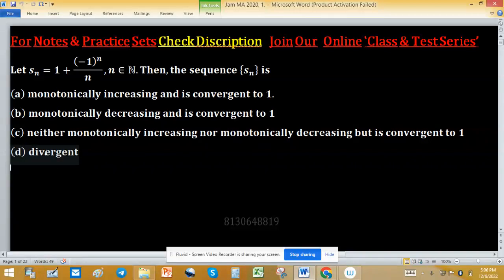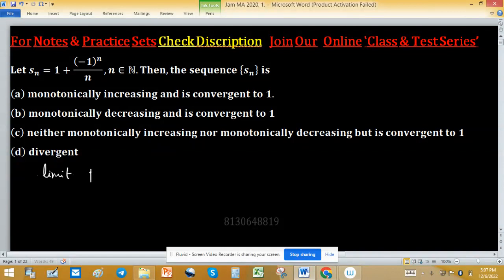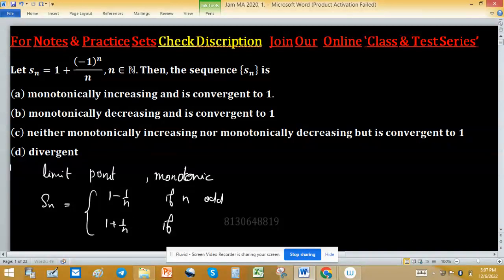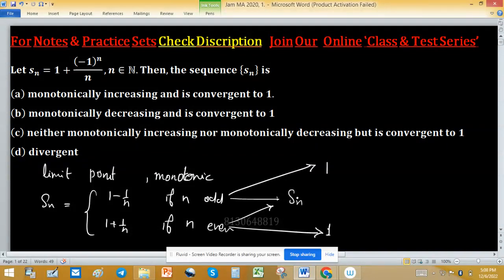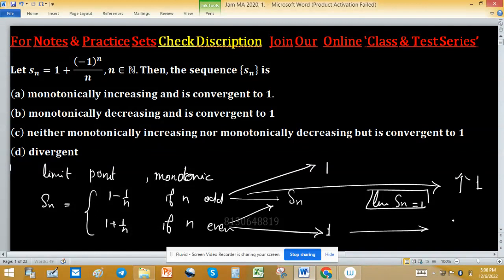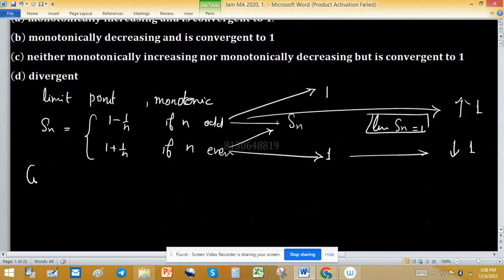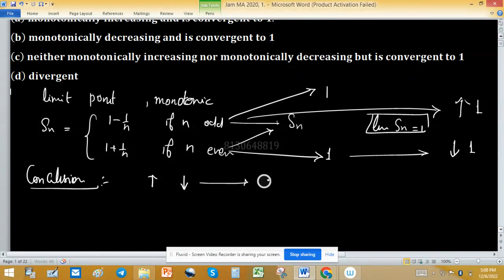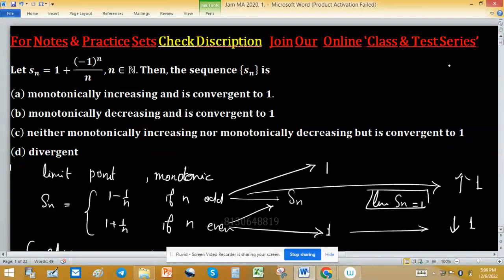The University of Western Australia monotonic sequence iit jam 2020 real analysis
1. Linear Algebra 1000 MCQs based practice set.

2. Abstract Algebra 500 MCQs based practice set.

3. Real Analysis 1000 MCQs based practice set.

4. ODE 733 MCQs based practice set.

5. Kerala PSC HSST Mathematics pyq solution download

minimal polynomial
companion matrix
linear algebra
linear transformation
nullity of matrix
tifr mathematics
rank nullity theorem
santoshi family
gate mathematics
dim(w1+w2)=dim(w1)+dim(w2)-dim(w1âˆ©w2) proof
mathematical statistics
characteristic polynomial of matrices
iit jam
companion matrices
gate mathematics previous year solved question papers
nullity
mathematics
linear transformations
linear algebra for gate exam
null space
iiser
dips academy
trace matrix
vector space